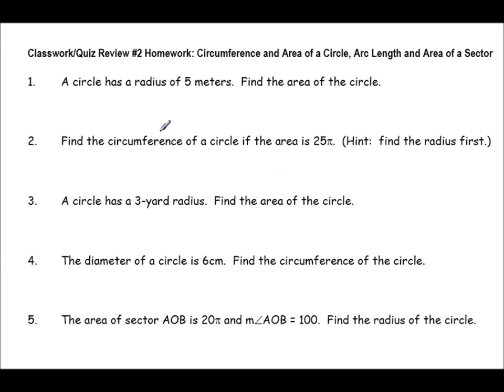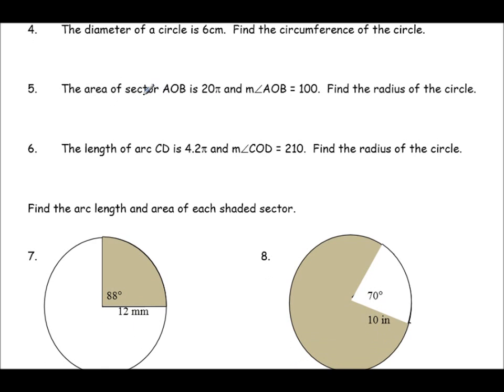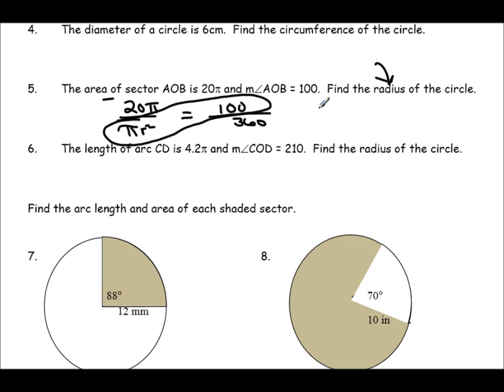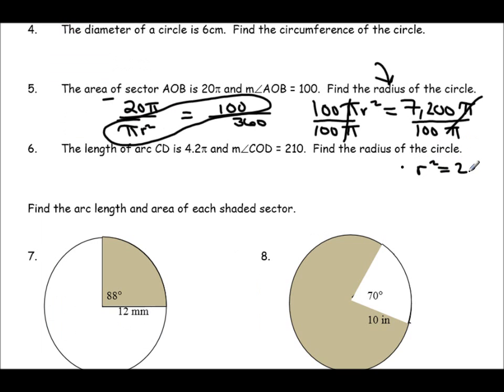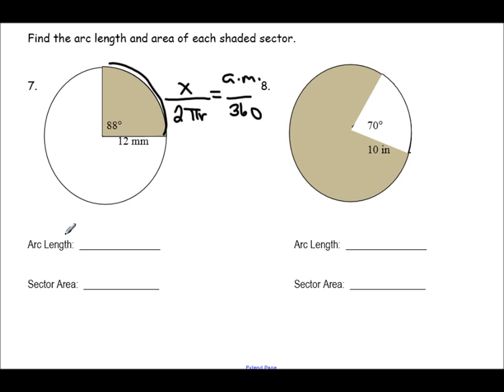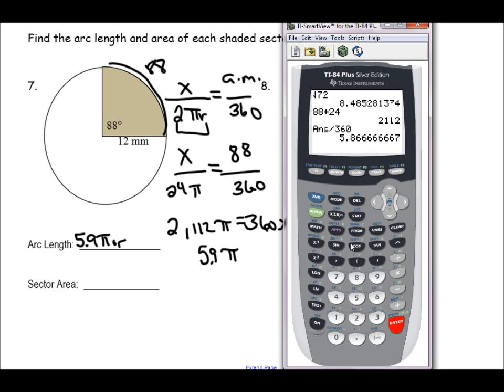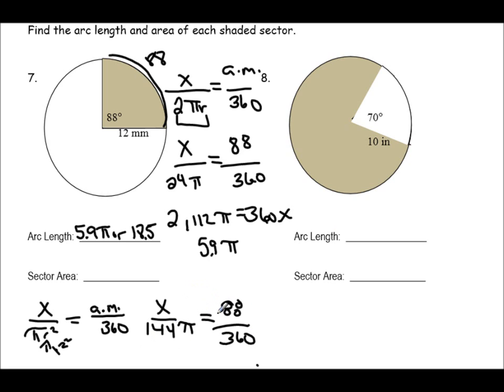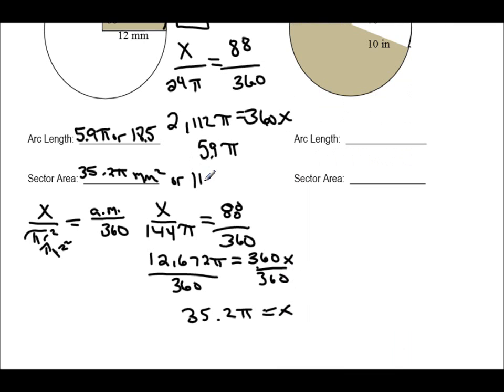Practice SOLUTIONS area and circumference